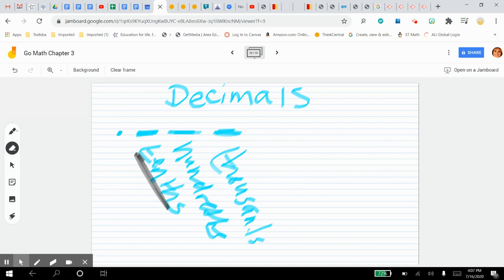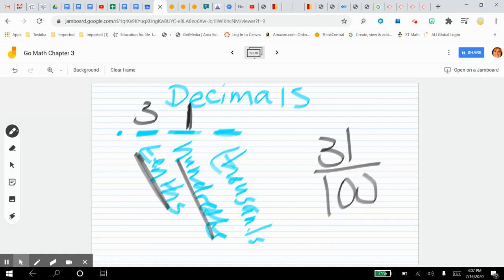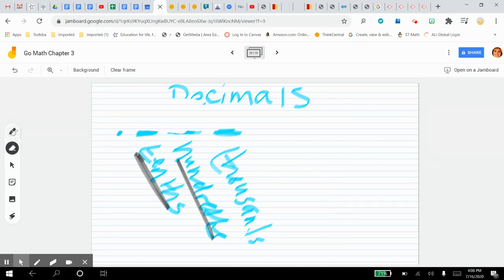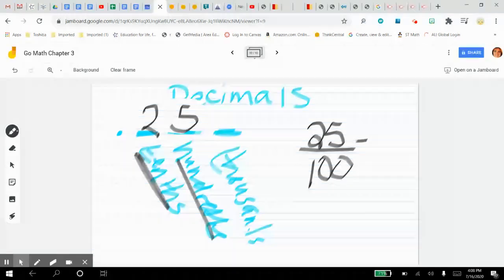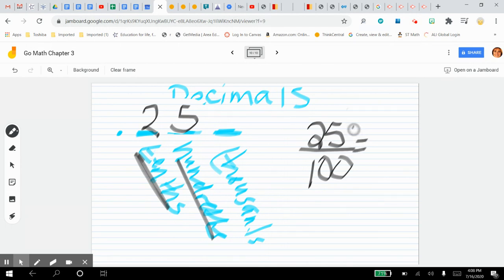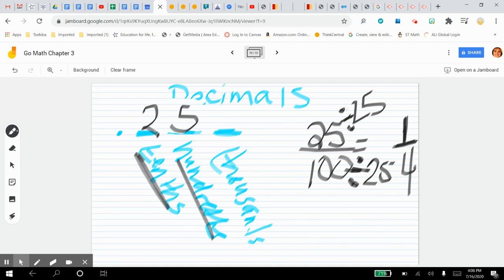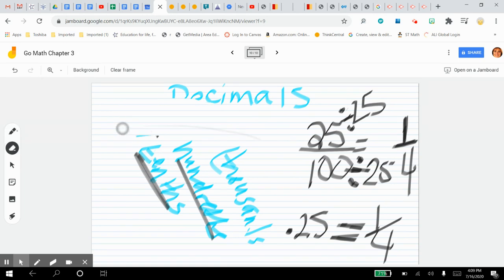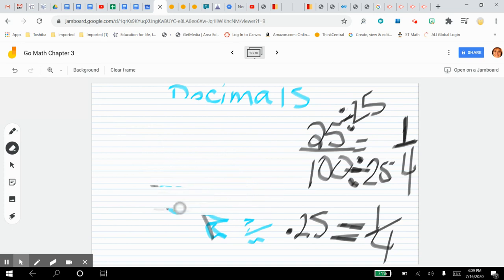Fractions to decimals